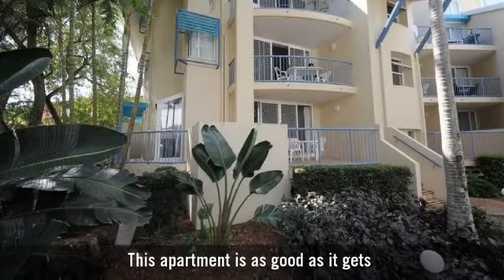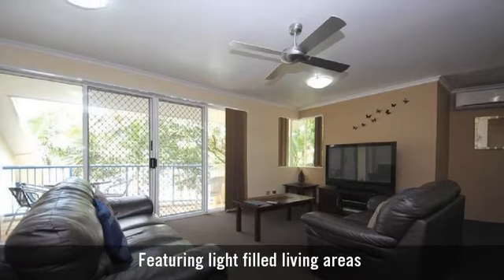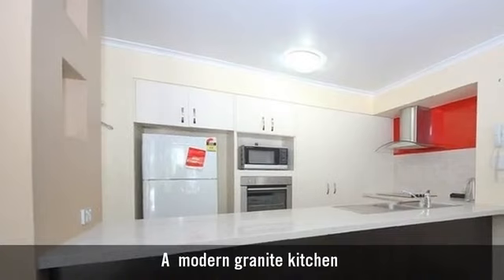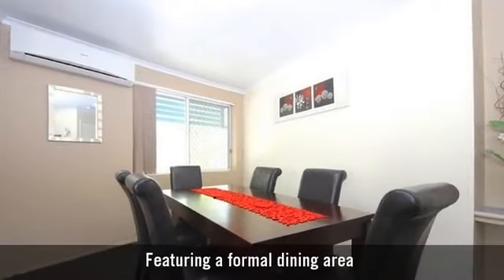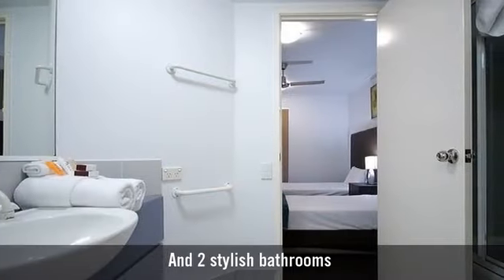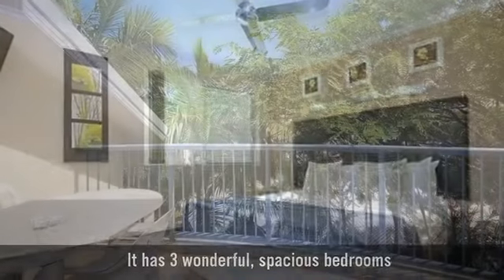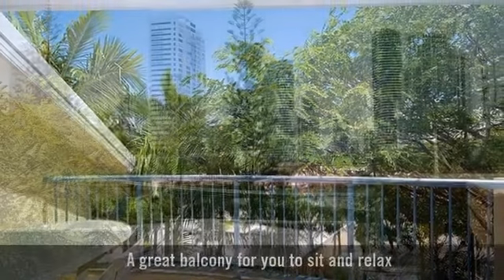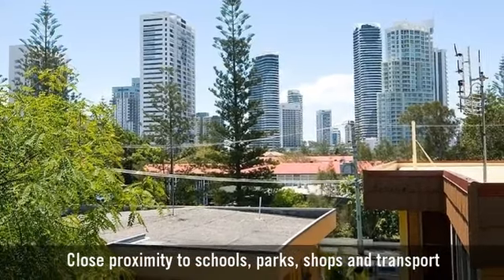29/10 Alexandra Avenue, Mermaid Beach, QLD